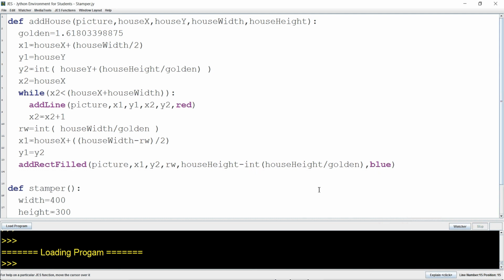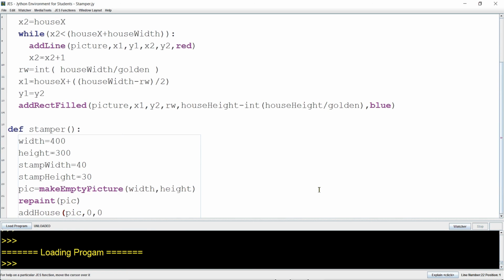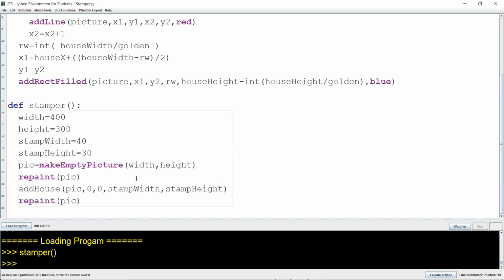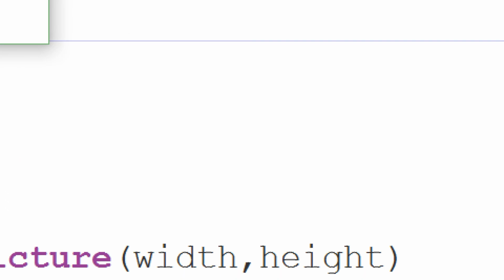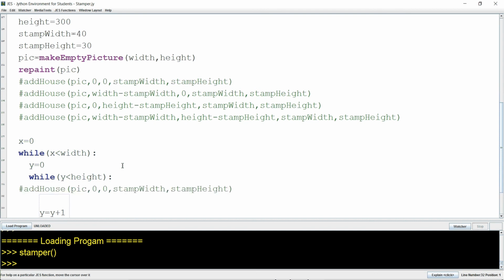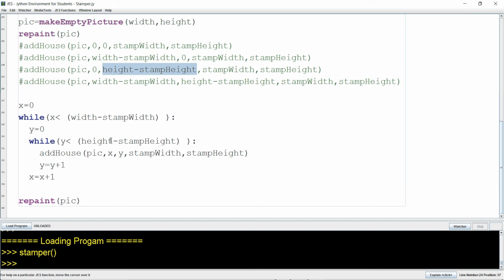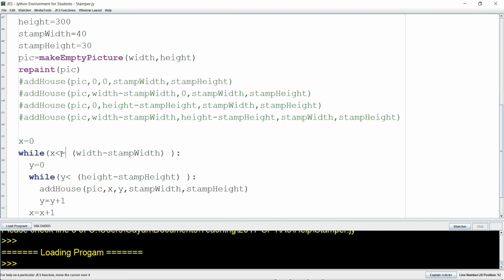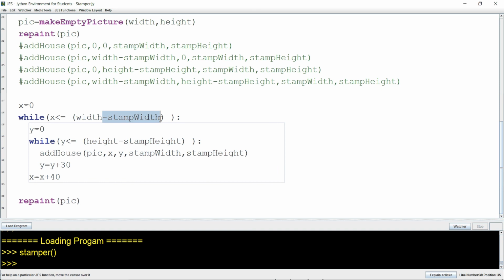Code Fundamentals in JES: Limiting the range of while loops